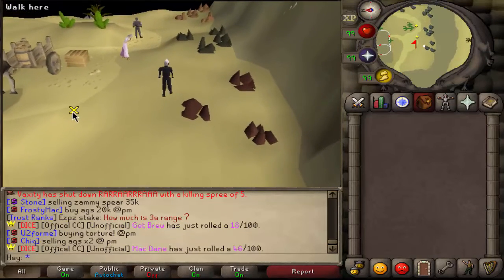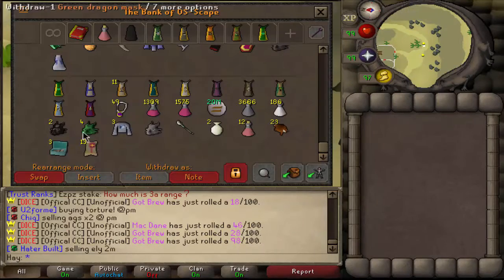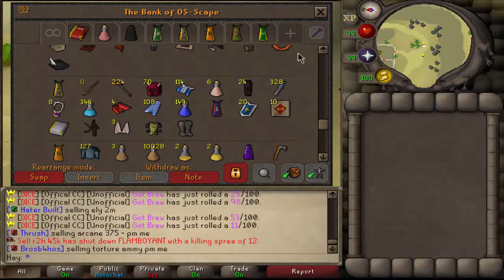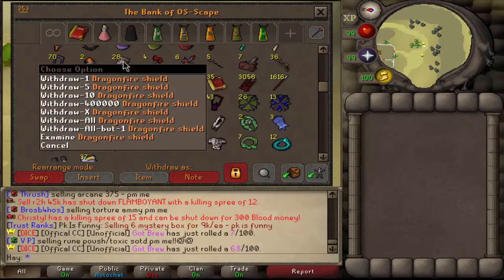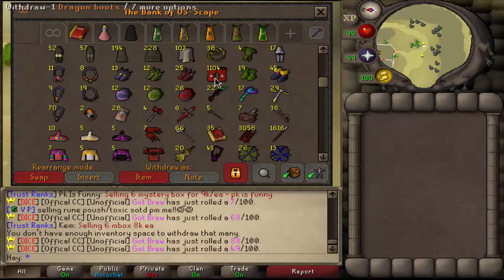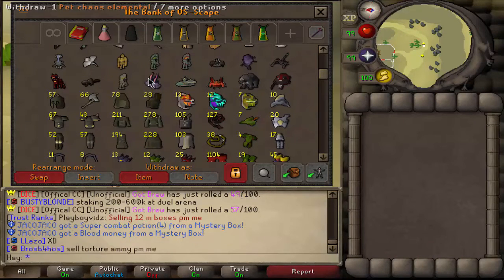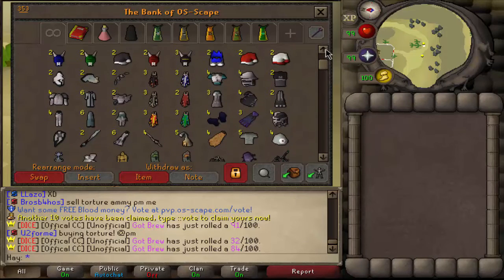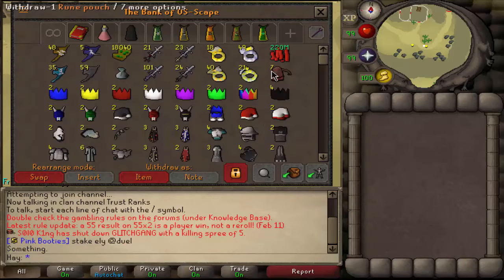Os-scape | DREAM BANK! - 300M+ Bank Video!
see you in a month xx